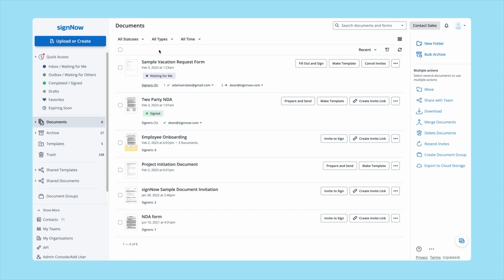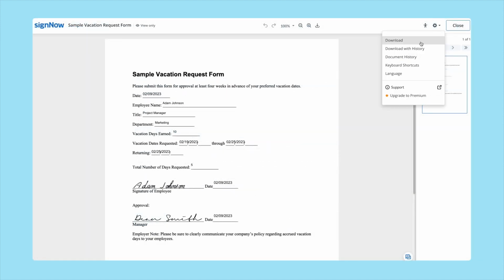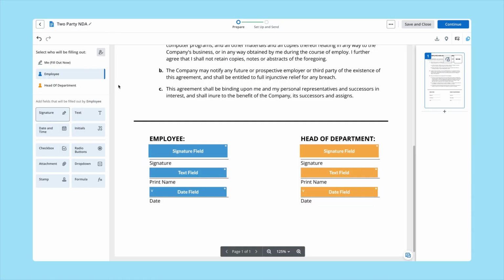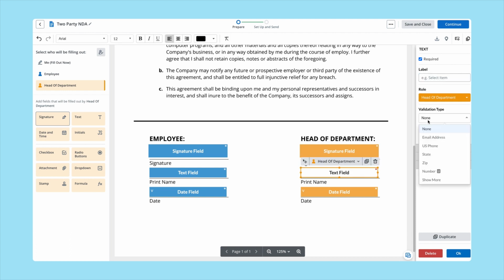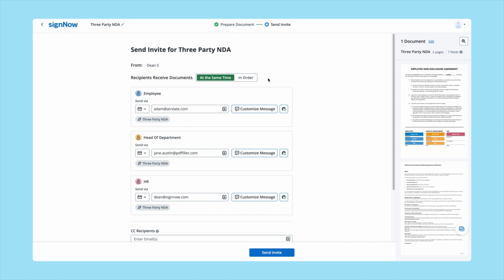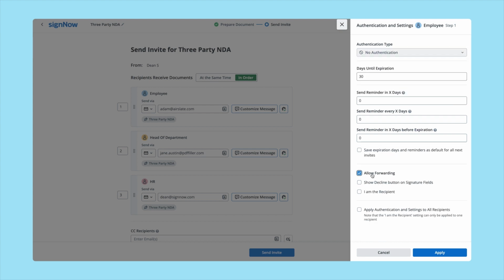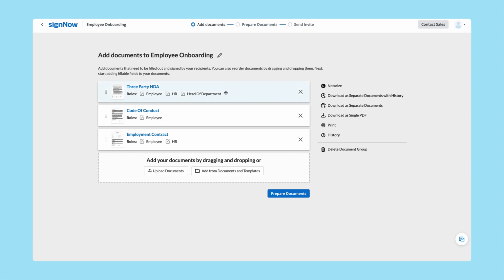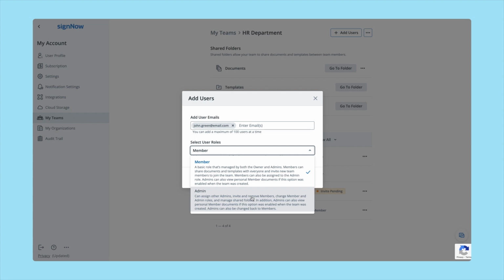How to Track Legally Binding Signatures with signNow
With multiple legal documents scattered across applications, devices, cloud platforms, and corporate emails, ensuring information security is more important now than ever.

signNow not only resolves this issue but satisfies every legal requirement regulating eSignatures. signNow provides a built-in audit trail to ensure that documents containing eSignatures are technically and legally sound.

Thanks to signNow, legal teams can easily eliminate forgery, improve security and compliance, and keep documents safe without any hassle.